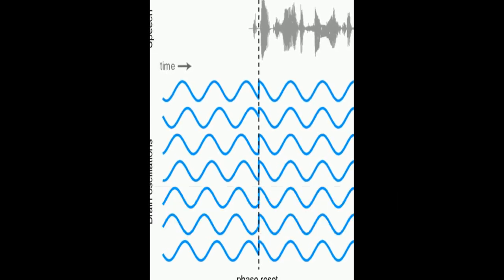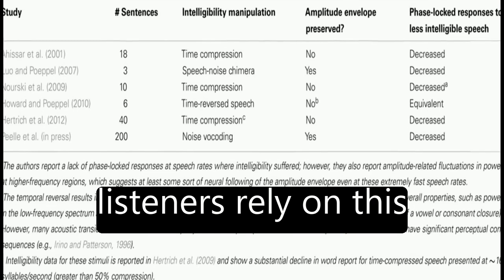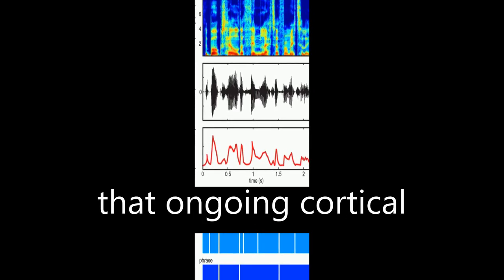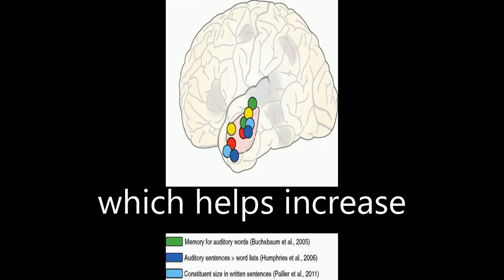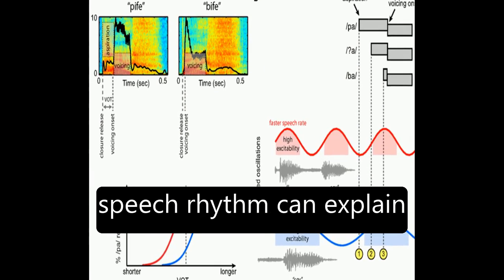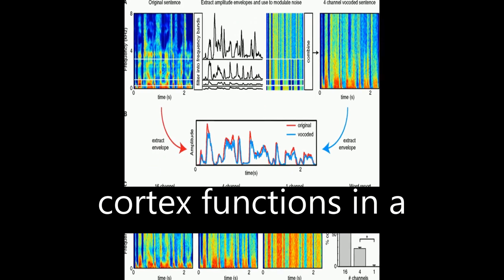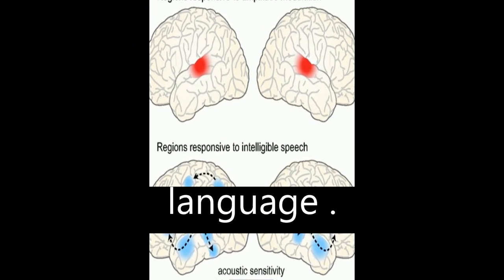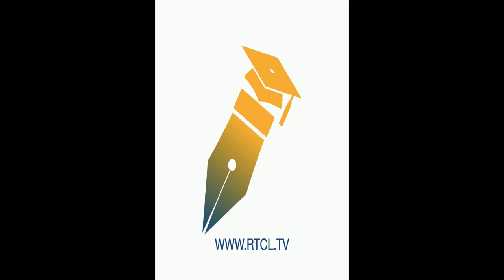Neural oscillations carry speech rhythm through to comprehension | RTCL.TV